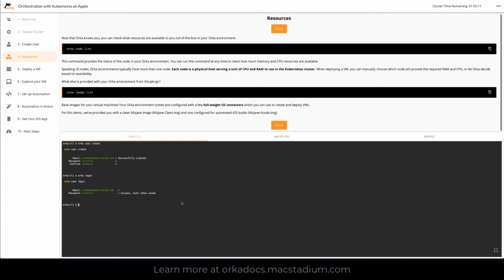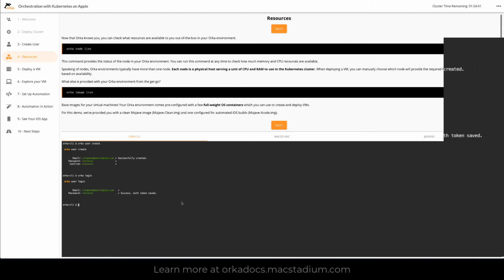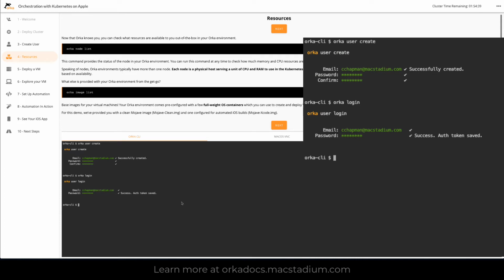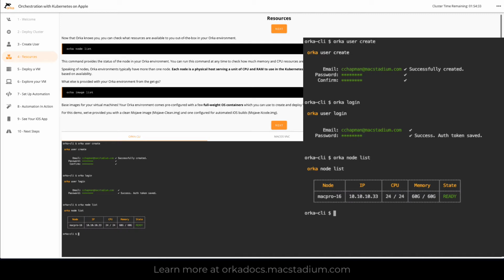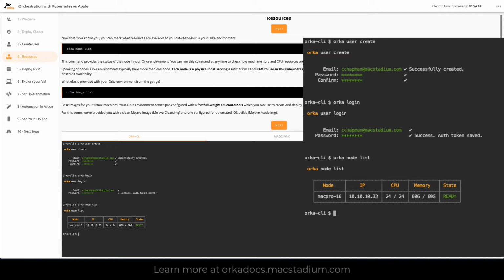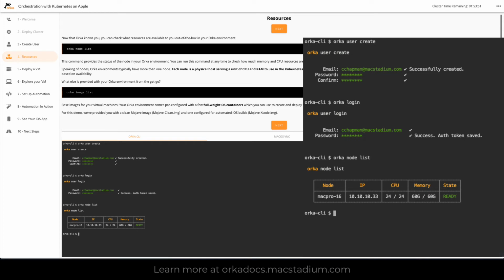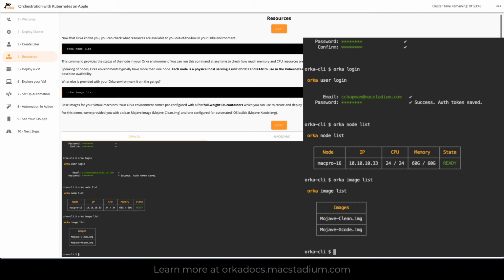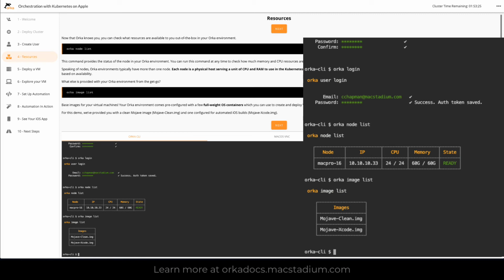TryOrka.com Demo - Resources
In the fourth step of the demo, learn about Orka resources. Visit TryOrka.com to get started.